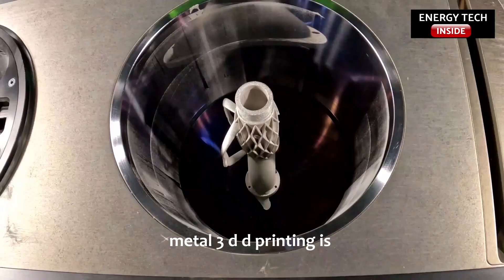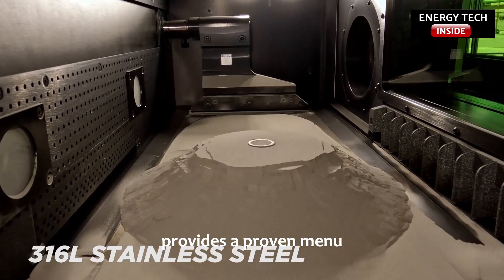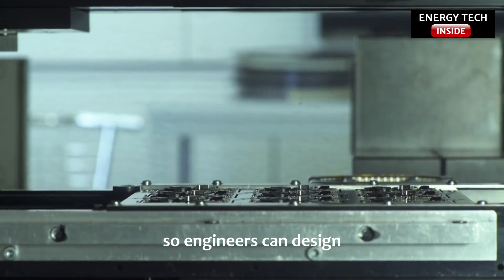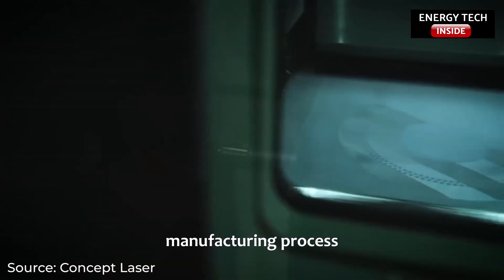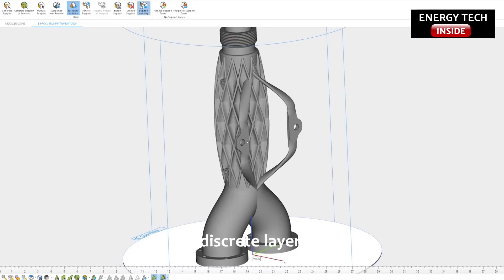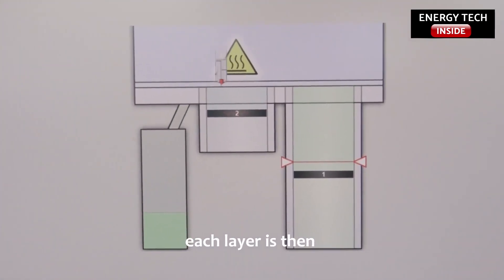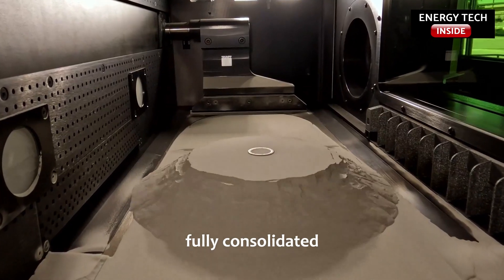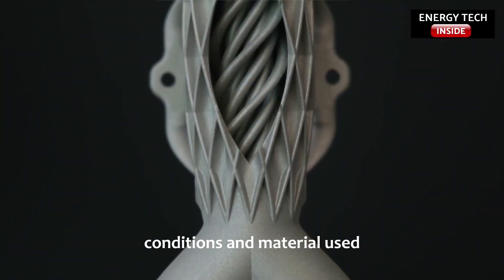How METAL 3D PRINTING Work?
How Does 3D PRINTING STEEL Work?
Metal 3D printing is an umbrella term for several families of AM technologies. Simply stated, any technology that creates metal objects layer by layer with sintering, melting, and welding could be called metal 3D printing.
Metal 3D printing provides a proven menu of benefits to a growing number of industries. Not only can you create parts with shapes and internal structures that could not be cast or otherwise machined, but metal 3D printing can create parts within parts so engineers can design a complex assembly in one piece. This saves the time and labor of assembling parts or performing processes, such as welding, and increases the efficiency of the final part.
Powder bed fusion (PBF) is an additive manufacturing process and works on the same basic principle in that parts are formed through adding material rather than subtracting it through conventional forming operations such as milling. The PBF process begins with the creation of a 3D CAD model, which is numerically 'sliced' into several discrete layers. For each layer, a heat source scan path is calculated which defines both the boundary contour and some form of fill sequence, often a raster pattern since the heat source is typically an energy beam.
Each layer is then sequentially bonded on top of each other. PBF processes spread powdered material over the previously joined layer, ready for processing of the next layer hence the manufacturing is discrete rather than continuous (though each layer is fully consolidated to adjacent layers). A hopper supplies the powdered material which is then spread uniformly over the powder bed build platform area via a roller or blade. The optimal thickness of each layer of spread powder is dependent on the processing conditions and material used, but values of 25 to 100µm are common.
What are the Applications of PBF?
PBF processes are used across a wide range of industrial sectors for numerous applications. For example, the process is implemented by the medical sector for making customised orthopaedic components, such as titanium alloy cranial or acetabular implants.